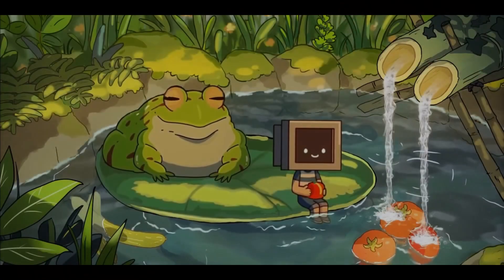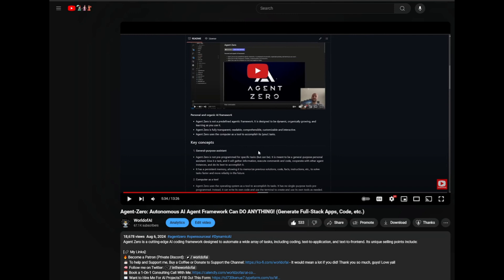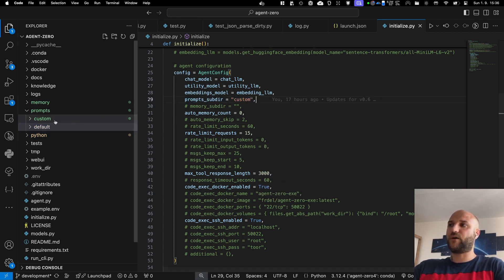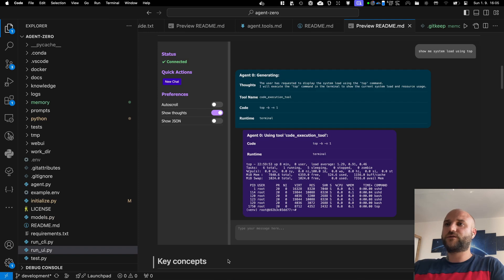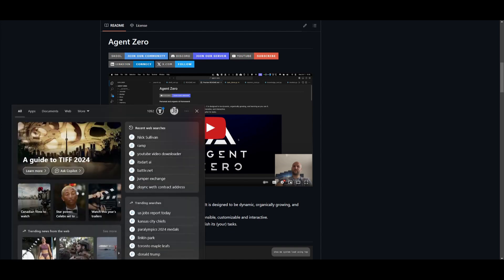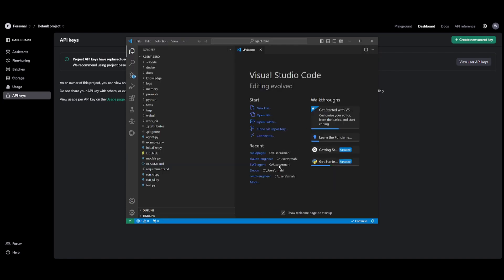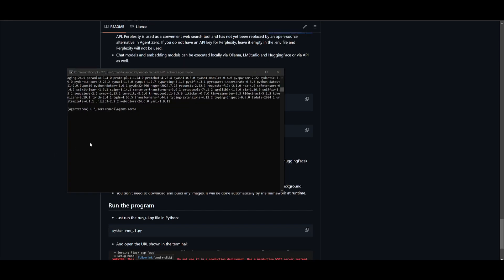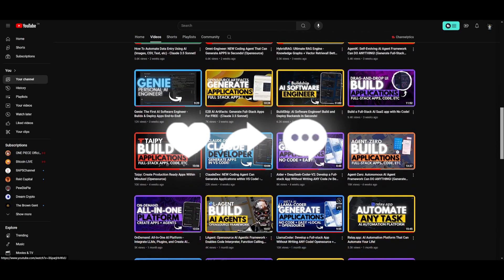Agent-Zero UPDATE: Autonomous AI Agent Framework Can DO ANYTHING! (Generate Full-Stack Apps)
A month ago, we introduced you to Agent Zero, an AI framework capable of doing practically anything – from generating full-stack applications to coding complex projects. Now, the developers are back with a major update! 🎉

This update brings a sleek new web UI, making it easier than ever to interact with the agents and build whatever you need. Agent Zero now outputs structured results, including thoughts, tools/plugins used, code, and runtime execution. From generating code to deploying full apps autonomously, Agent Zero is pushing the boundaries of AI capabilities!

Whether you're a developer looking for automation or just curious about AI advancements, Agent Zero has you covered. 🌐

Features:
⚡ New Web UI: Intuitive interface for easy AI-driven development.
🤖 Structured Agent Responses: Agents now output thoughts, tools, code, and runtime details.
🚀 Full Automation: From generating to deploying full-stack apps with ease.

👉 Check out the latest update and see how this AI framework is transforming the development process!

Additional Tags: Agent Zero AI, Autonomous AI Framework, AI full stack developer, coding automation, AI web development, AI tools, Agent Zero update, AI coding assistant, no-code tools, tech review, software development AI, developer tools, AI plugins, build full-stack apps with AI, Agent Zero demo, agent-based AI framework, autonomous AI